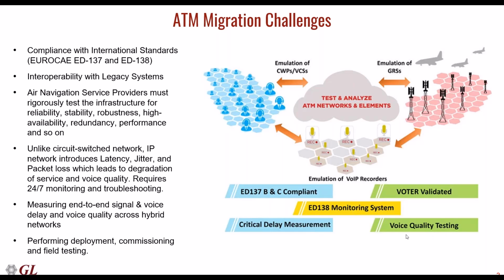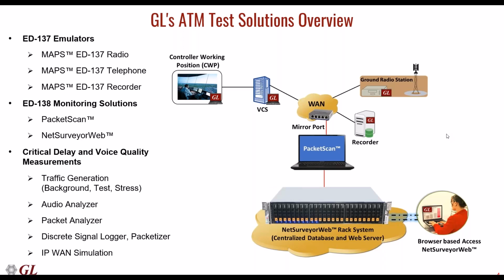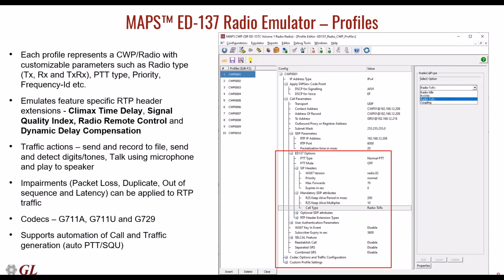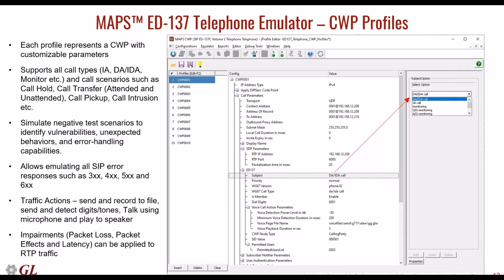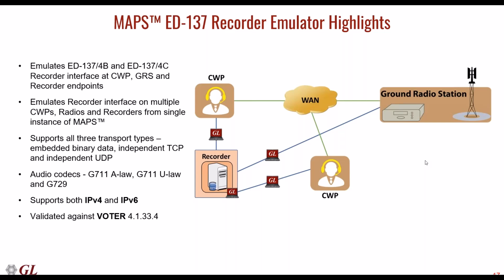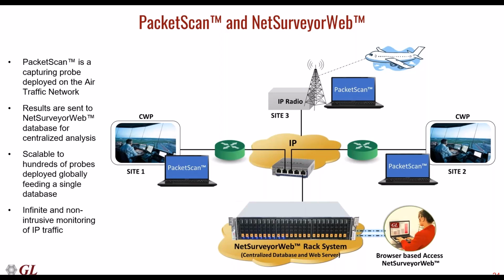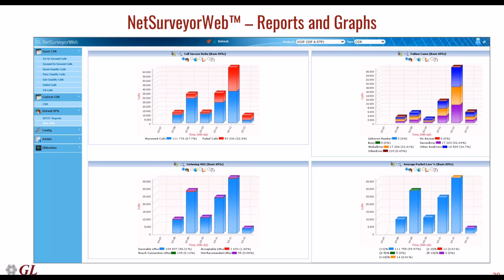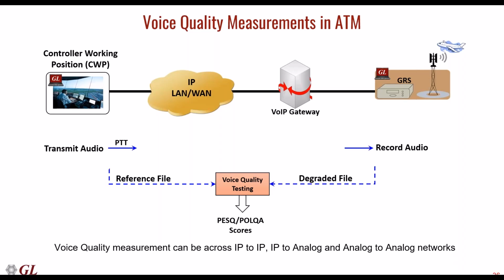ED 137 Radio Testing and ED 138 Monitoring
Overview

GL Communications exhibited at the Airspace World Conference in Lisbon, Portugal (May 13 to 15, 2025). Our experts presented the latest information about emulators based on ED-137 B&C standards and ED-138 monitoring solutions. GL’s test solutions gained considerable traction from Air Navigation Service Providers, Airport Authorities, and Voice Communications Equipment Manufacturers (i.e. VCS, Radio, Recorder, and Gateways).

In this webinar, we will focus on our latest enhancements and solutions for the Air Traffic Management industry and discuss the way forward to ED-137 and ED-138 test solutions. With GL’s customized test solutions for ATM, the ATM core network and all its entities (CWPs, GRSs, VoIP Gateways, and Recorders) can be accurately tested for functionalities, performance, voice quality, and timing.

GL’s emulators (Radio, Telephone, and Recorder) now support ED-137C Change 1 and Change 2 standards along with support for IPv6 addressing. Emulators are also validated against EUROCAE's latest VOTER tool to confirm adherence to ED-137 standards. Register for this webinar to gain more insight.

• How to comprehensively test ED-137 Radios and VCS using emulators
• How to simulate Recorder functionality at CWP, GRS, and Recorder endpoints
• How to measure Critical Delay by precisely timing events between CWPs / Gateways / Radios
• How to measure end-to-end Voice Quality (PESQ/POLQA) in ATM networks
• How to monitor Air Traffic Management over IP network for voice quality, performance, reliability, and functionality

• Air Navigation Service Providers and Contractors
• Airline Traffic Management Organizations
• Air Traffic Management Equipment Manufacturers
• Aeronautical Communication Engineers

Product Pages

Testing ED-137 and ED-138 Interoperability Standards for VoIP Air Traffic Control